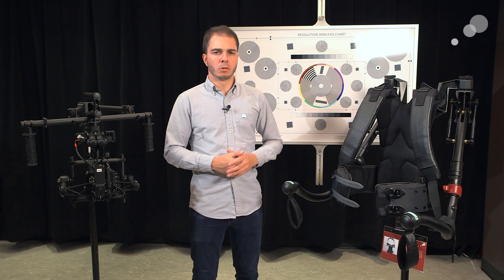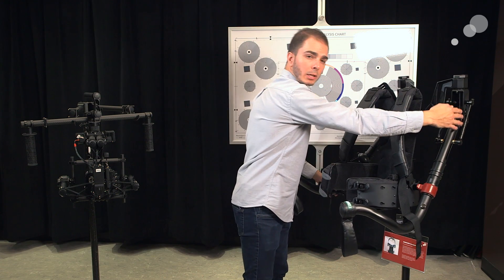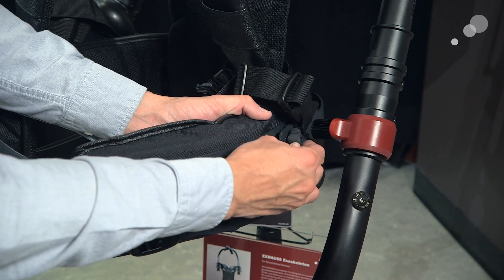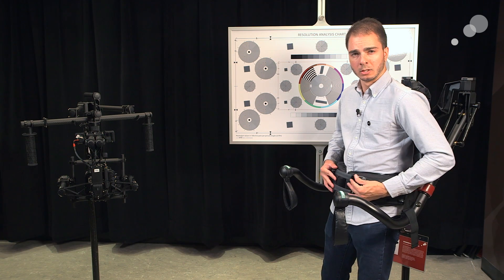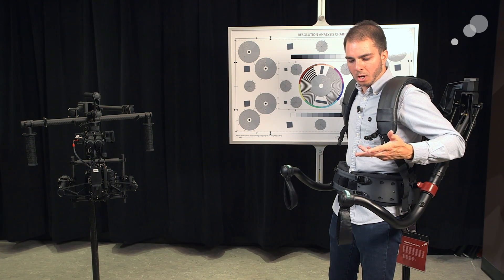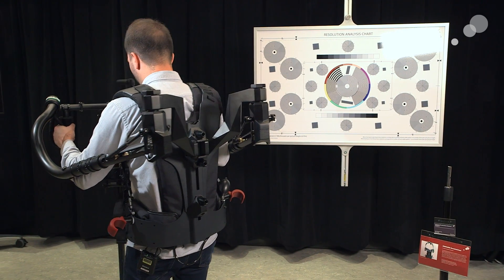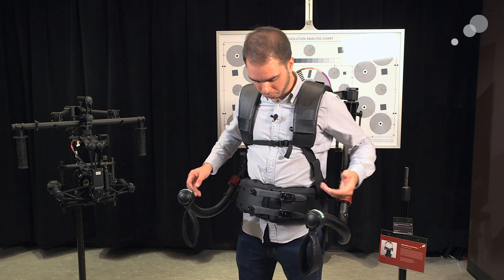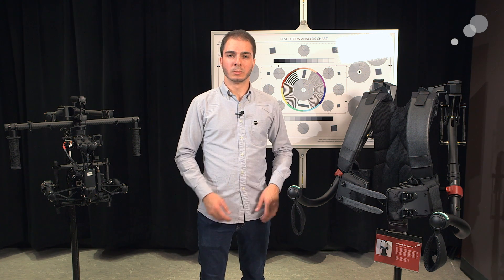At the Bench: Exhauss Exoskeleton Part 2 - Operation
At NAB 2015, we showed off the innovative Exhauss Exoskeleton support system at our booth. After spending more time with it, we decided to take a more in-depth look and answer some of the questions that we've been getting about the rig. In my second video, I'll show you how to adjust the tension on the arms correctly based on the weight of your gimbal and camera setup. I'll also show you how to get into and out of the Exoskeleton by yourself, as well as how to adjust it for proper fit and comfortable operation.